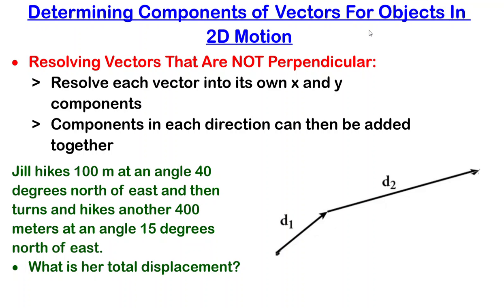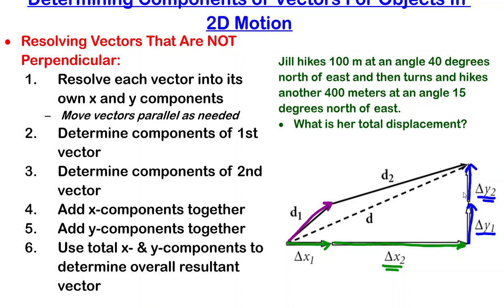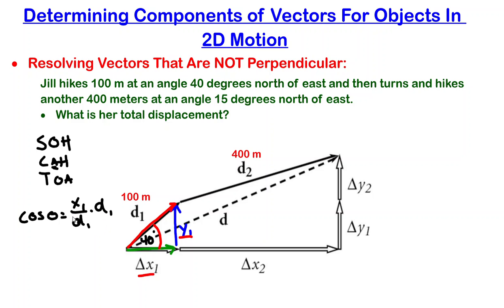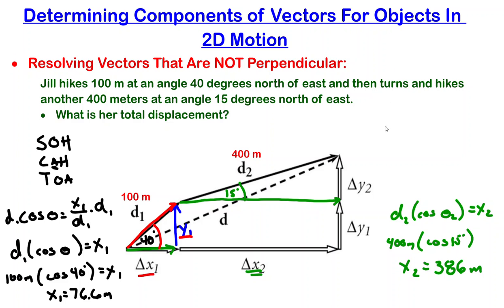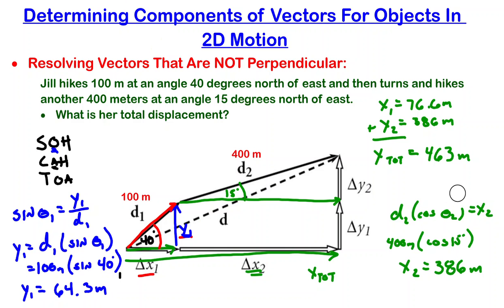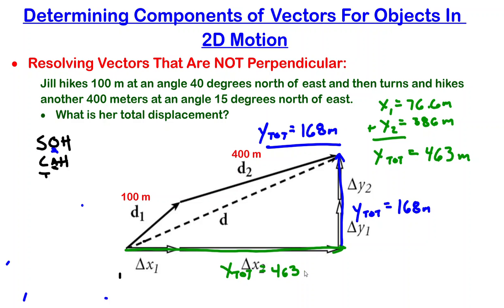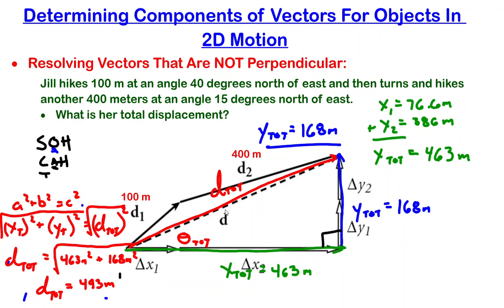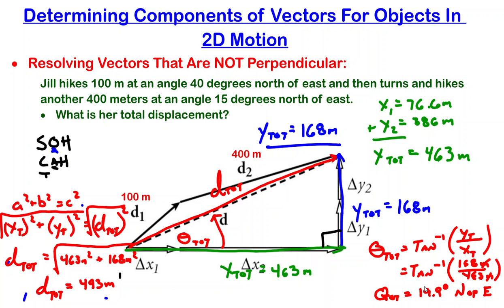U7FQ1 Determining Vectors in Non Right Triangles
An overview of how to determine component and resultant vectors in non-right triangle vectors